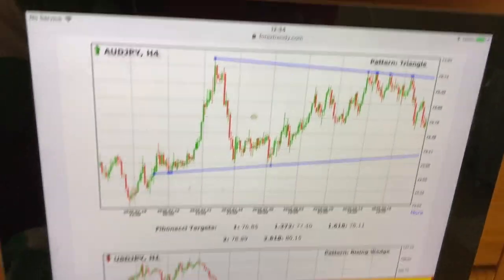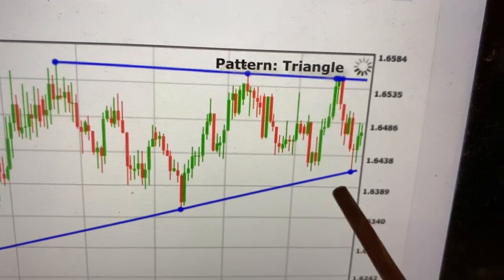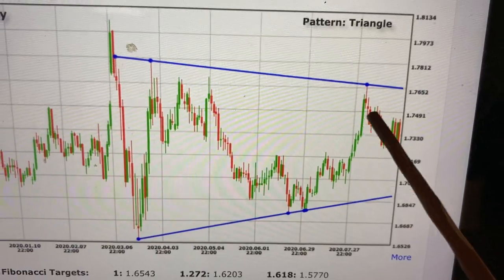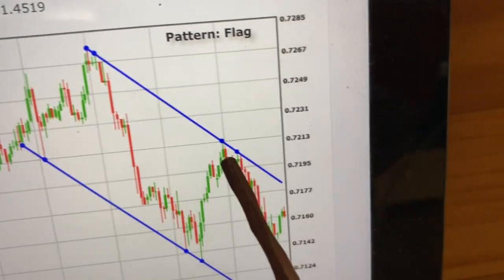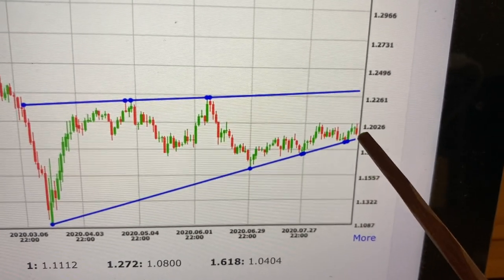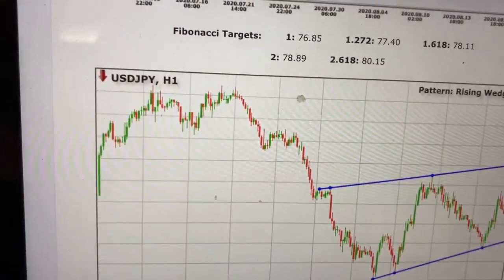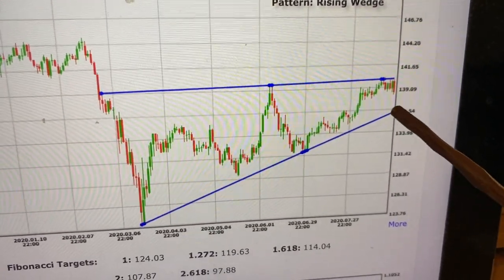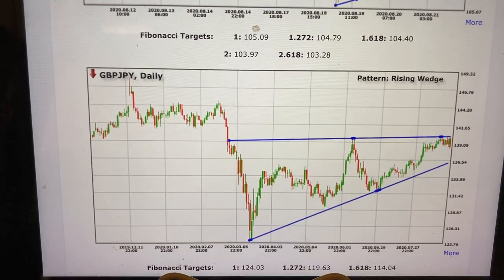forex trendy and forex trendy pdf for $1000 a day honest review